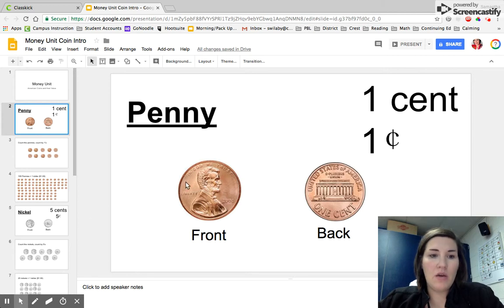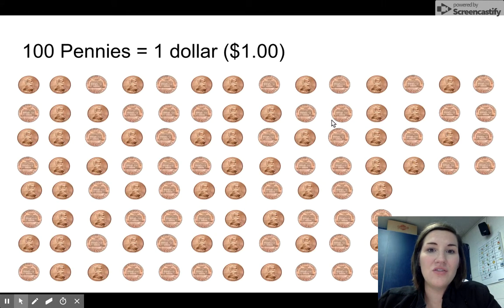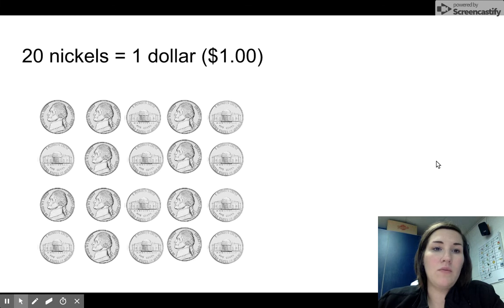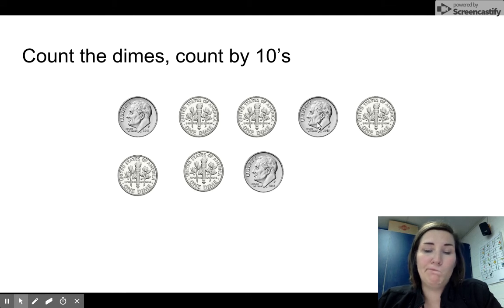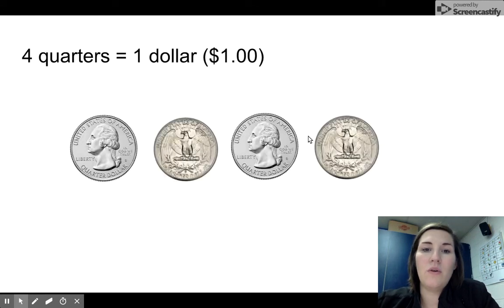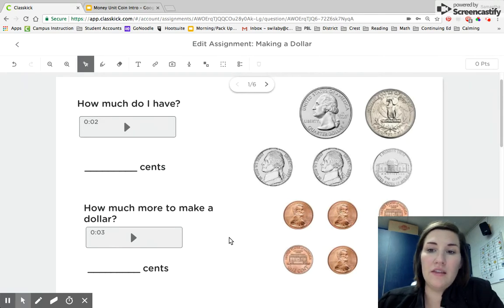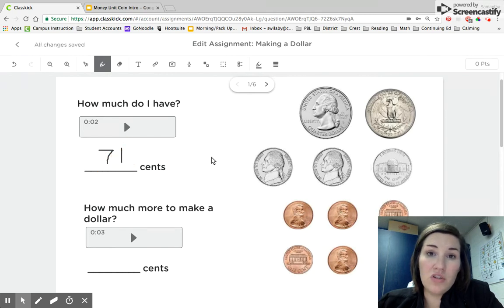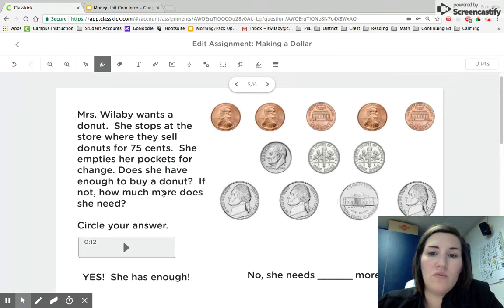Making a Dollar with Coins